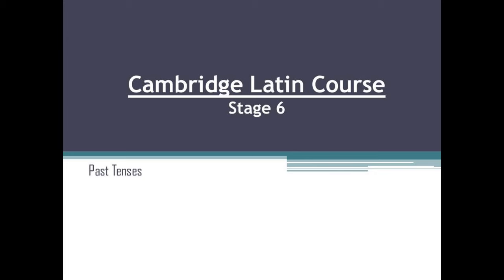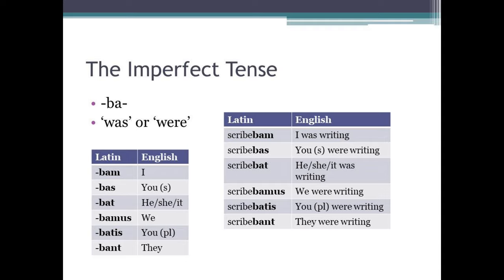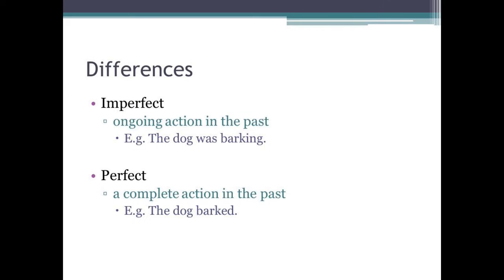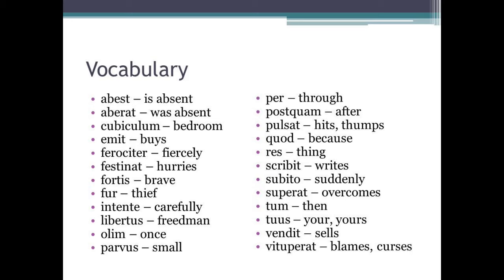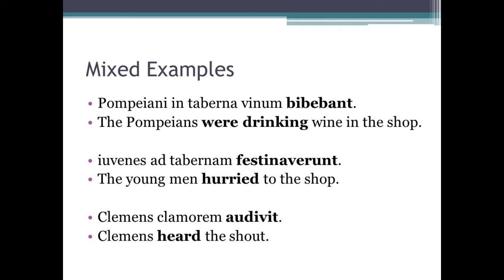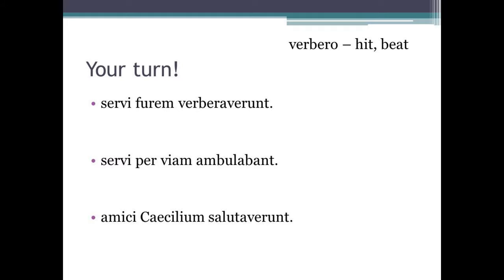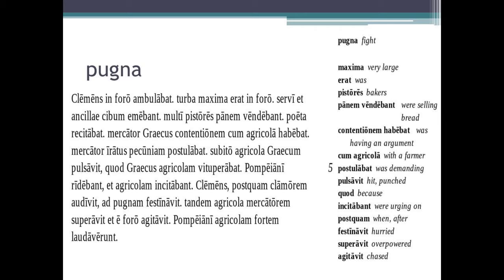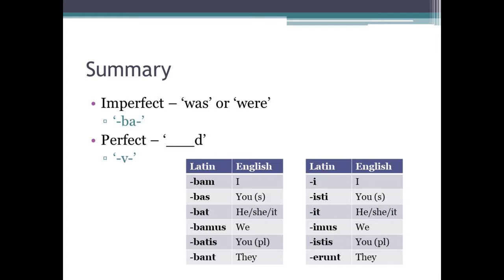Past Tenses - The Imperfect and Perfect | Latin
In this video, I go through stage 6 of the CLC, and I explain the imperfect and perfect tenses.